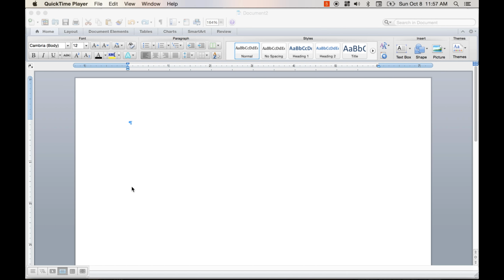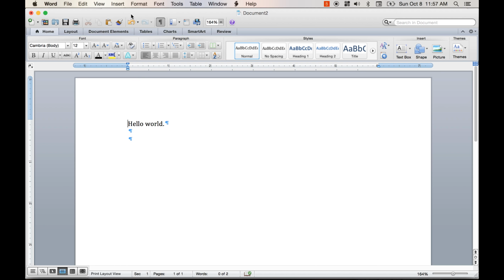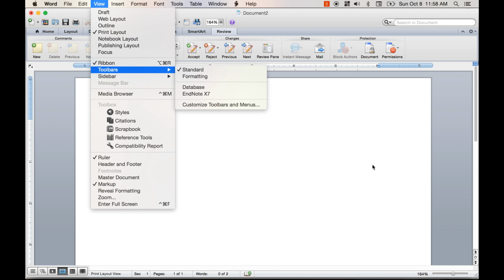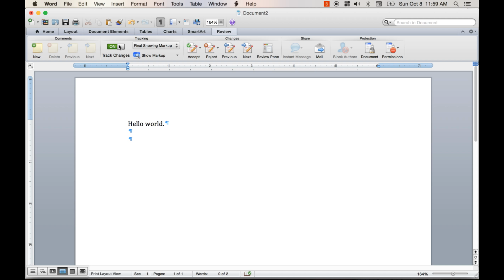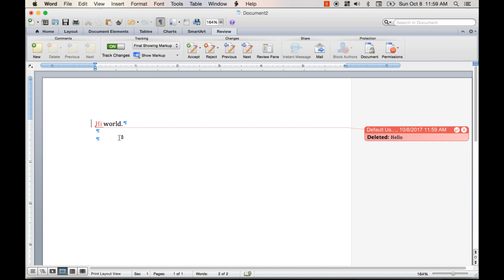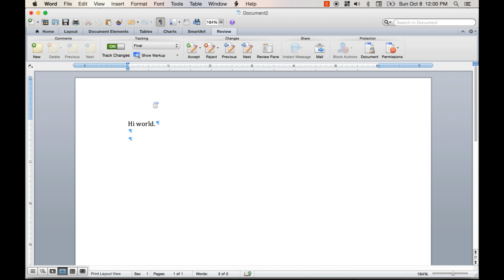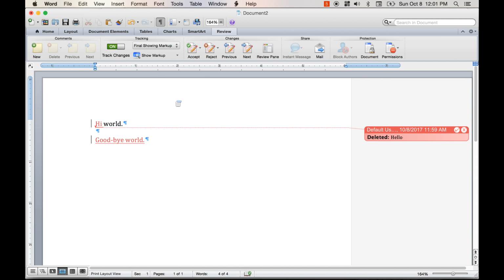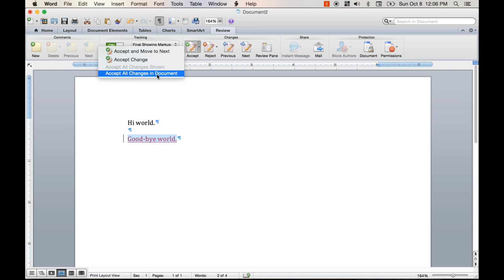How To Use Track Changes in MS Word Documents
This tutorial covers the basics of using MS Word track changes. MS Word is essential for working with others on a document. Track changes is useful because others can see the small changes that you make. For larger content editing changes, I would recommend that you do not use track changes.

I discuss how to:

1. Turn-on track changes.
2. Show different views in track changes.
3. How to accept or reject track changes.
4. I also provide practical tips and tricks when using track changes. Namely, for large content editing changes, I would not use track changes.

As a research professor of entrepreneurship, innovation, and business strategy, I discuss topics, such as behavioral science, strategy, innovation, and entrepreneurship, and apply these to my new peer proofreading and editing platform. Topics include the sharing economy, altruism, investing in technology, and bounded rationality. My favorite videos pertain to incentives, goal setting, and learning from failure to drive behaviors such as weight loss, stopping telemarketers, creating novel technologies, and creating new movements.

r3ciprocity.com: Peer proofreading and editing platform

A new platform where you can earn credits by editing other people's documents. Use these credits to have your own work edited. If you do a good enough job, you can convert these credits to money.

The goal of the platform is to get people to 'pay it forward' and help other people out by creating incentives for people to give back.